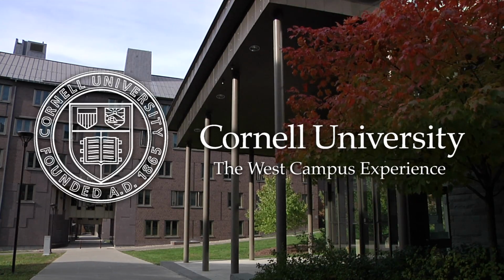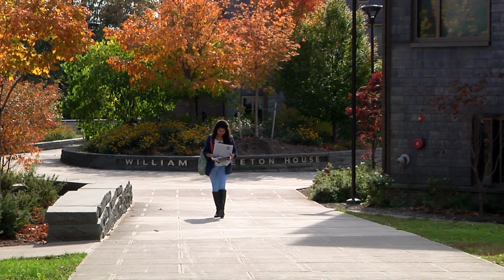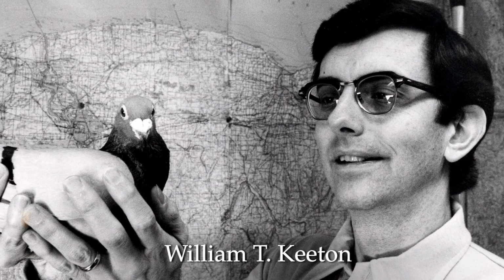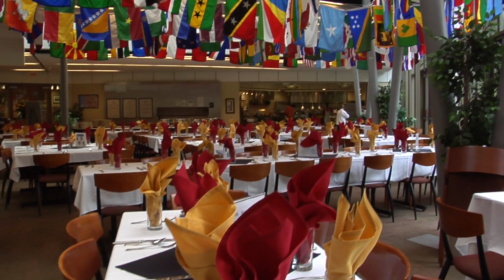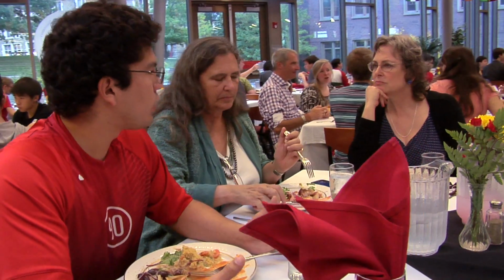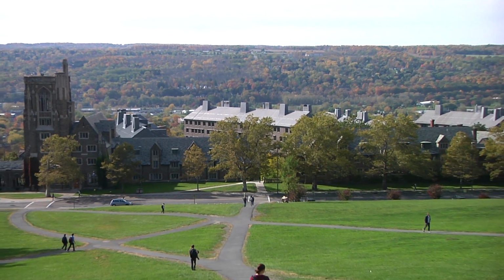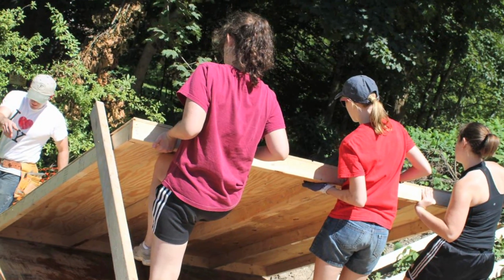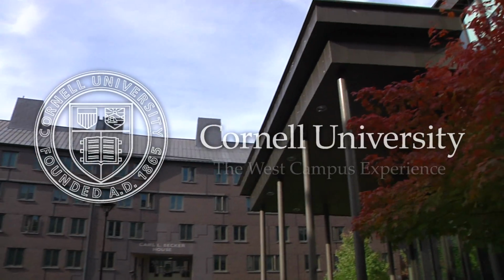CU West Campus